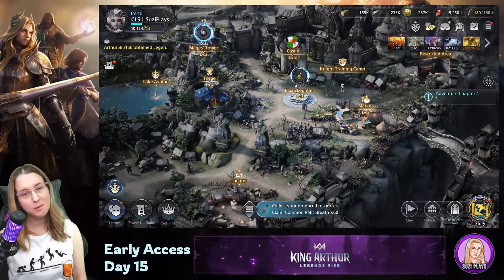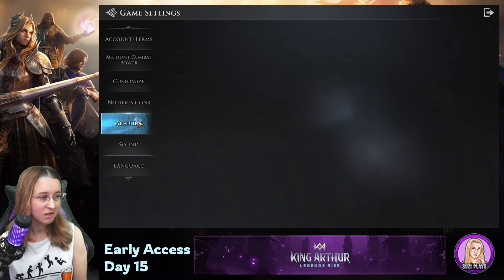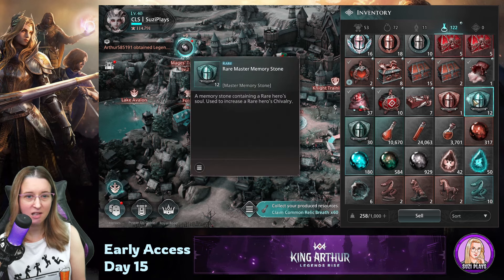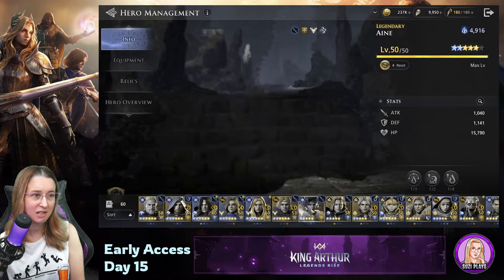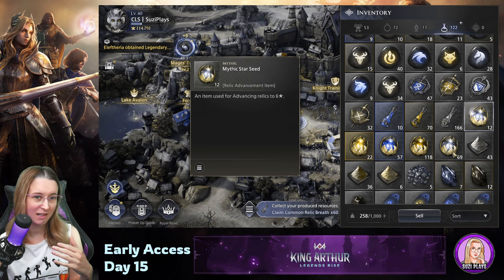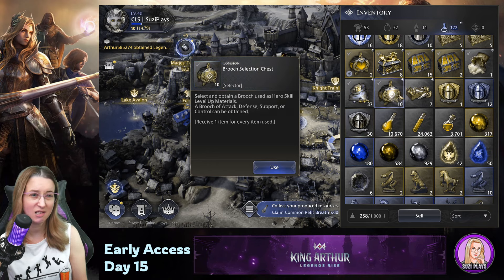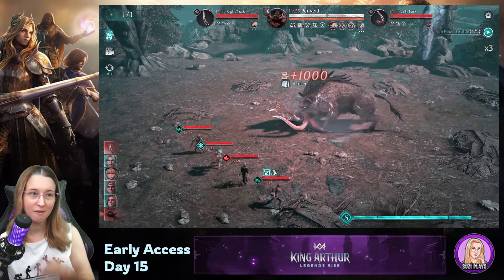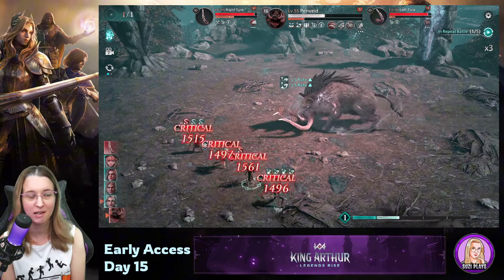I've NEVER Seen a Game Do THIS 👀 Does this REALLY help? 👑 King Arthur: Legends Rise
Link to me! ❤️ Did YOU Know that King Arthur: Legends Rise has colorblind modes? 👀 What I want to know is do these REALLY help? Or is it a fancy filter that doesn't effect anything because they're not really changing the contrast, shapes, etc. of the items?

💜I'm the Community Manager for FATELESS GAMES💜
Join us in the official discord to stay up on what's going on for game development for Godforge. Be sure to check out the YouTube channel for behind the scenes, updates, podcasts & more!

Use LD Player to play mobile games on PC!

⚡️Thanks for helping to support content creators by using our links!   Some links above are affilated and can potentially help benefit the channel when used. ⚡️

🍀 Please note that King Arthur: Legends Rise is a game that includes probability based items. May the RNG gods be ever in your favor.